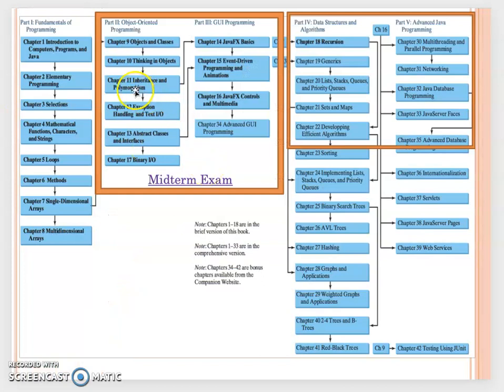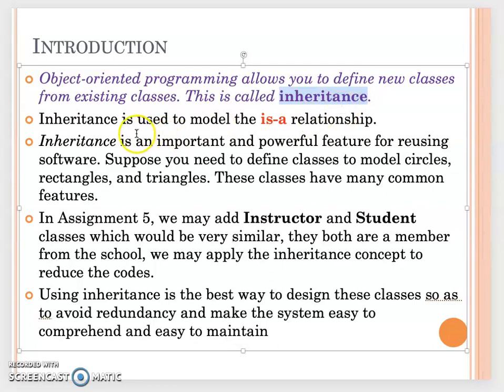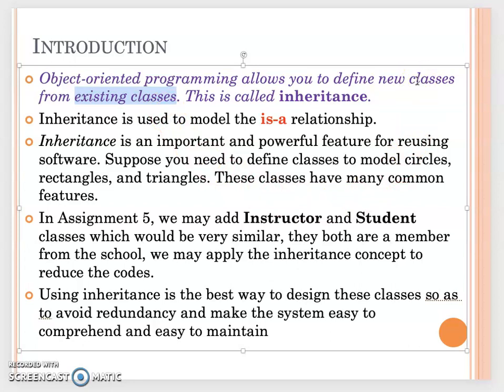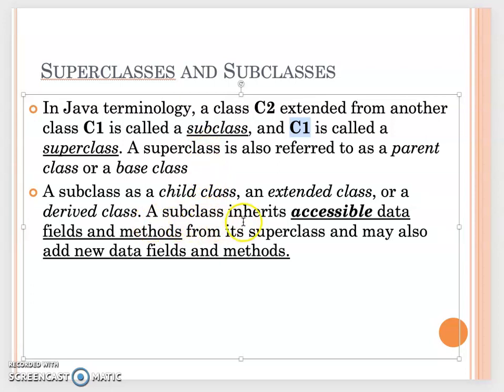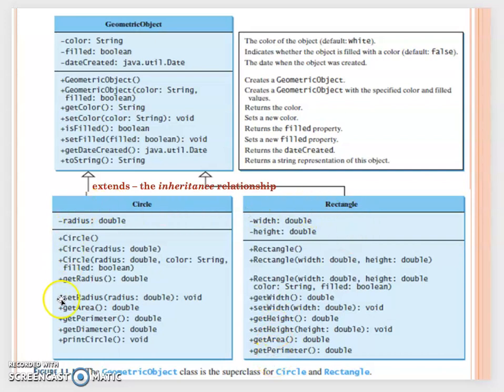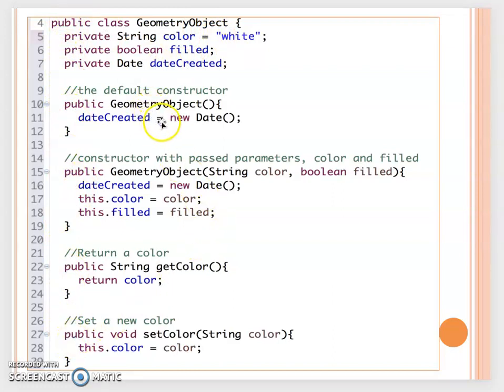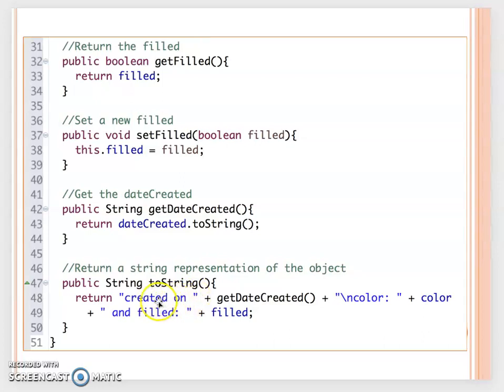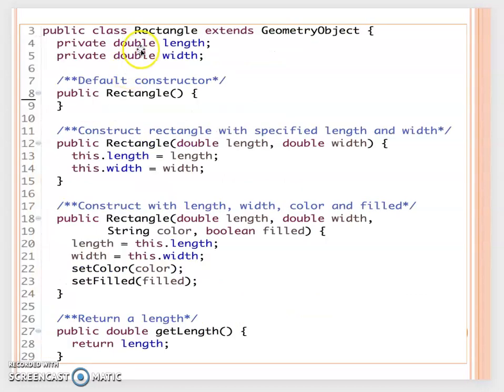COMSC255 Module6 1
Introduce the inheritance relationship and use GeometryObject, Circle and Rectangle classes for examples